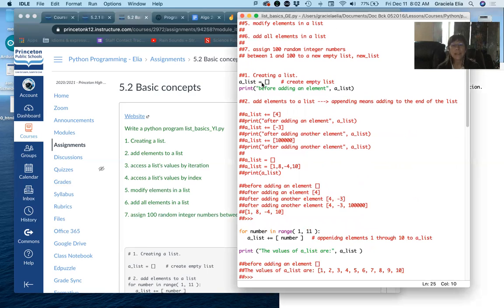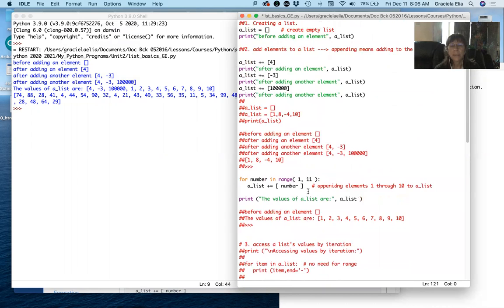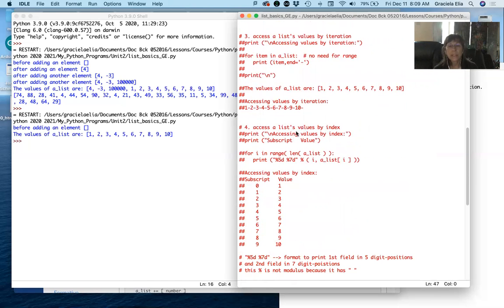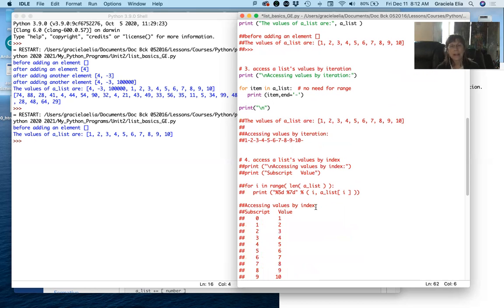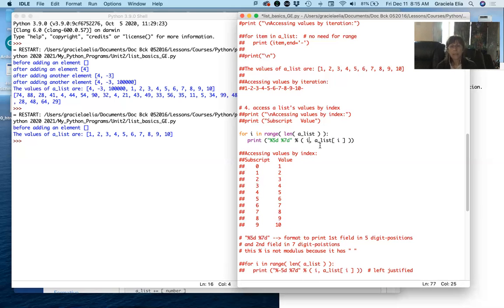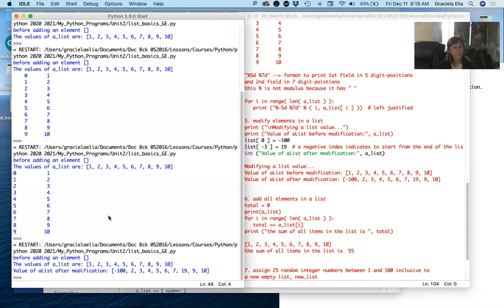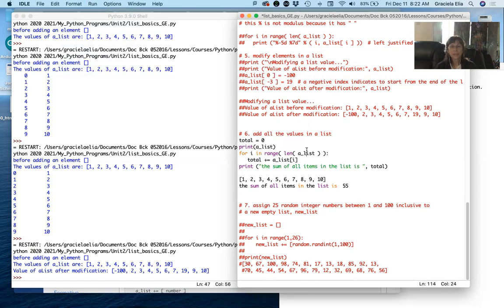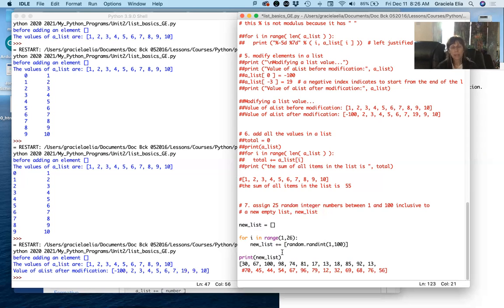Python Lesson 5.2 List Basic Concepts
Write a python program list_basics_YI.py
1. Creating a list.
2. add elements to a list
3. access a list's values by iteration
4. access a list's values by index
5. modify elements in a list
6. add all elements in a list
7. assign 25 random integer numbers between 1 and 100 to a new empty list, new_list